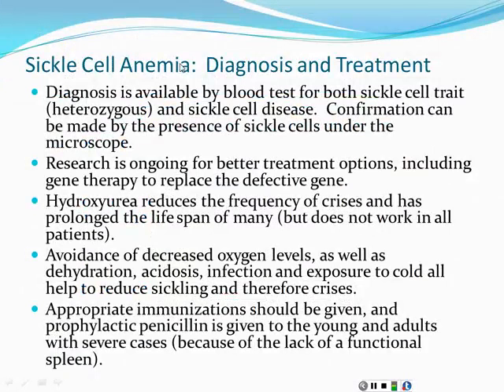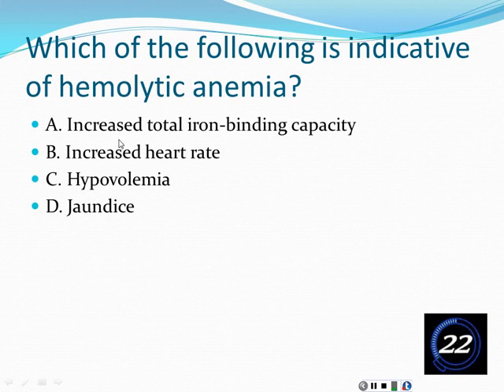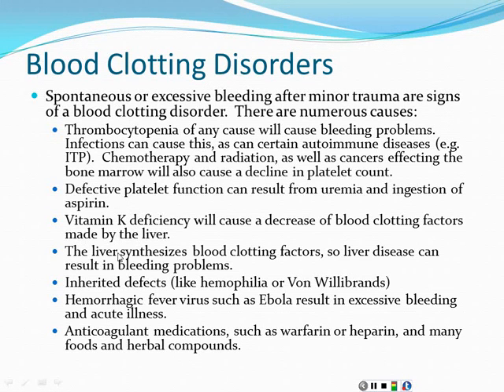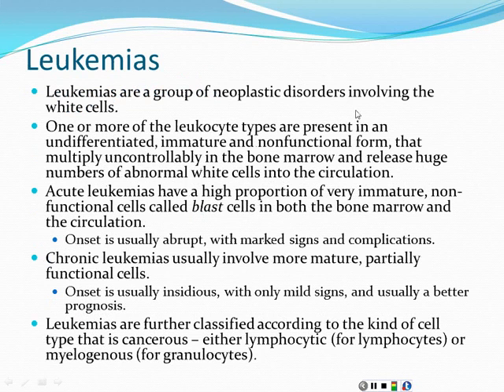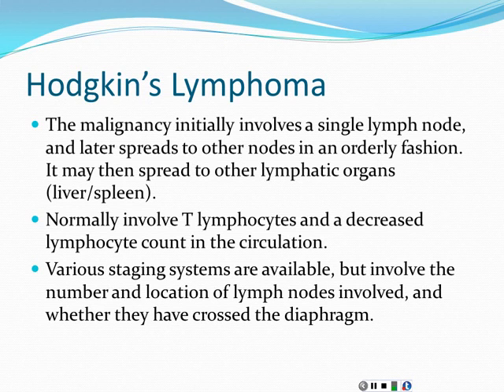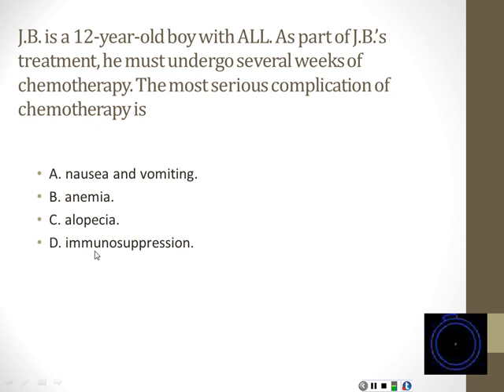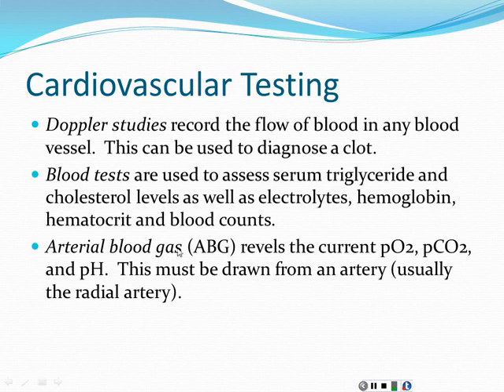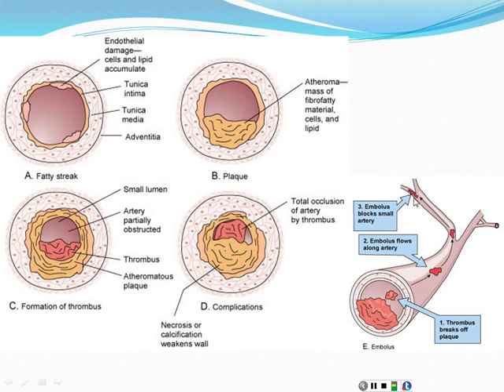Blood Disorders Part 2 - Cardiovascular Disorders Part 1